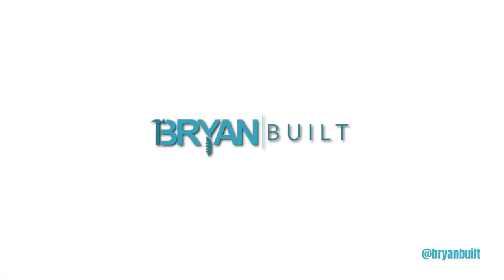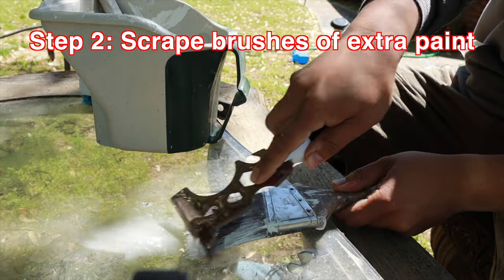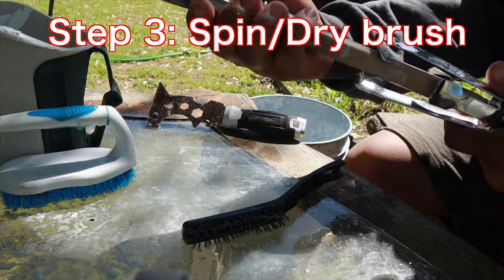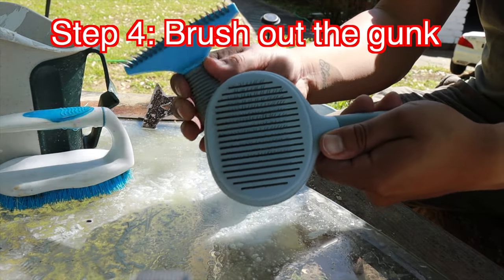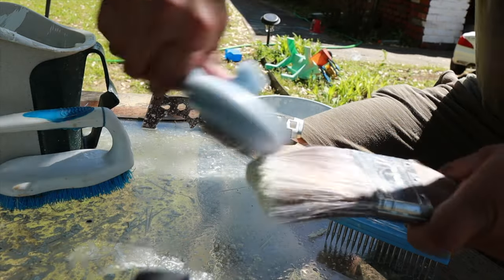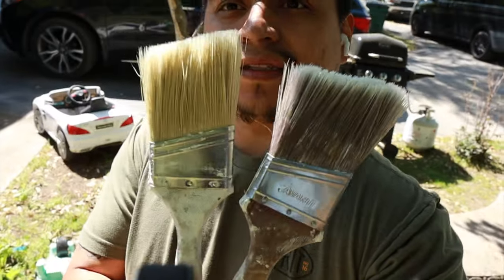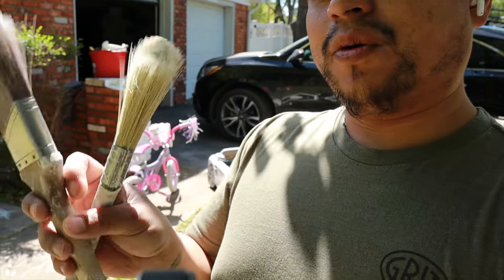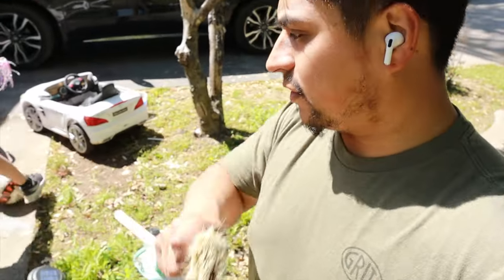How I Clean A Dried Paint Brush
Hey guys Just a quick video of how I cleaned some brushes that were left to dry in primer. It Happens sometimes...😅. Technically wire brush is not recommended for paint brush cleaning but sometimes you just need something tough to get out dried paint.

PURDY CLEARCUT ELITE
WOOSTER PELICAN PAIL
BRUSH SPINNER
HART PAINTERS TOOL
DOG BRUSH (SIMILAR)

My FAVORITE WORK SNACKS  - BUILT BAR